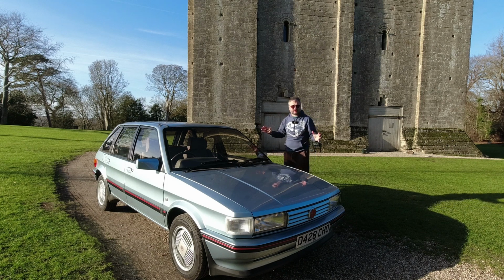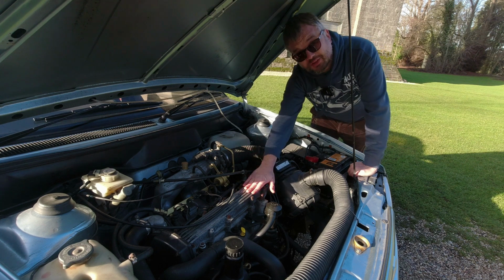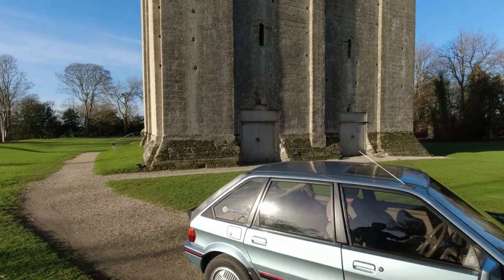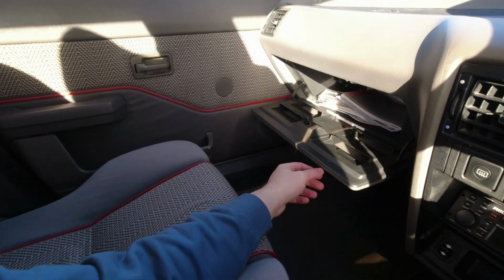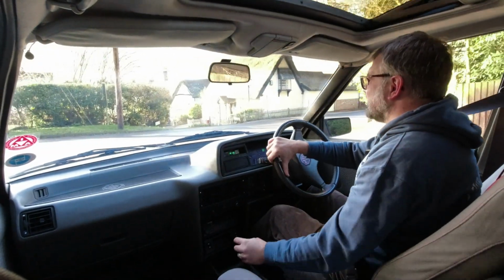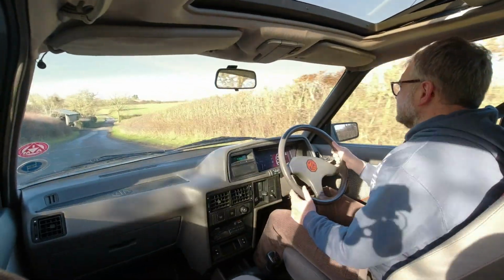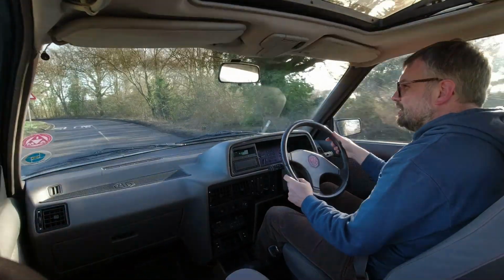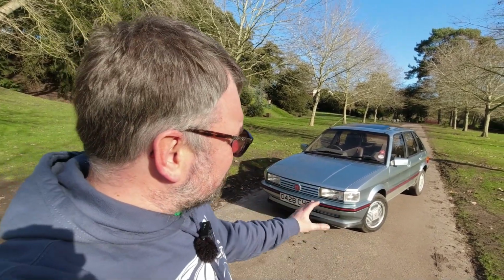Real Road Test: MG Maestro 2.0 EFi with Classic Car Loan Project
I make the case for the MG Maestro being a worthy hot hatch - taking ordinary and making it great fun. Just a shame they didn't get it right straight away...

Intro filmed at the beautiful 14th Century (Classic Car Show on 16th July 2023)